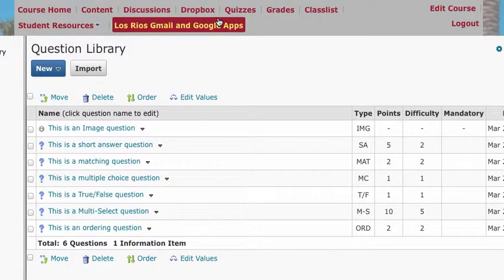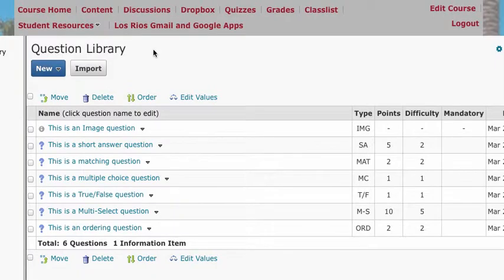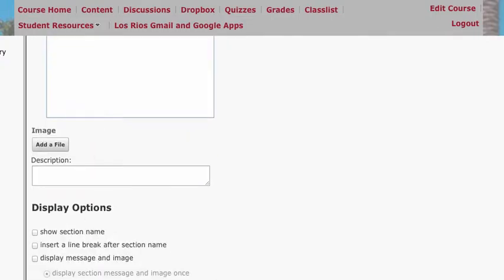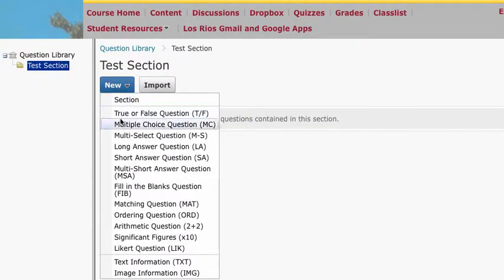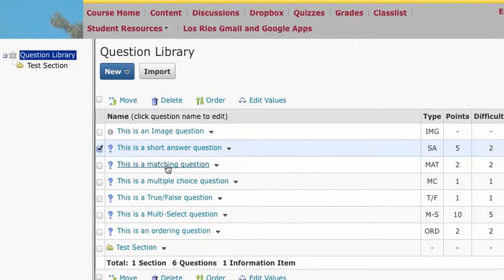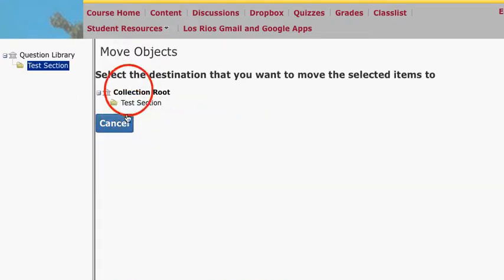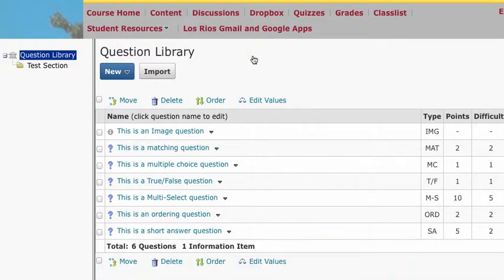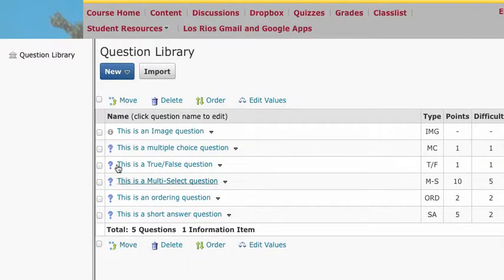Minute Tips: D2L Question Library (Adding and Deleting)